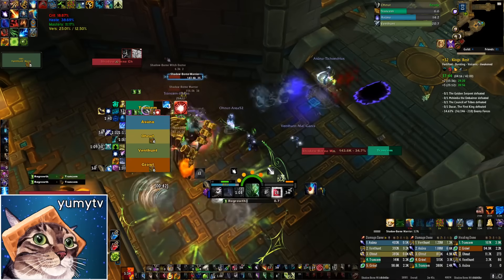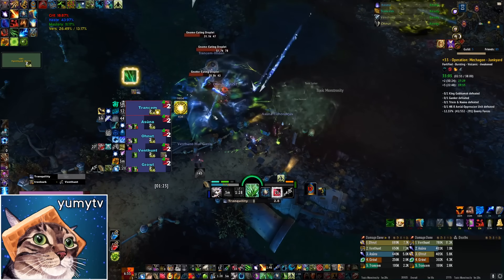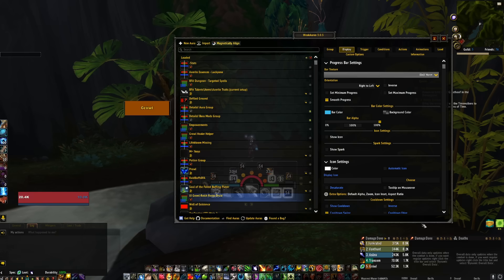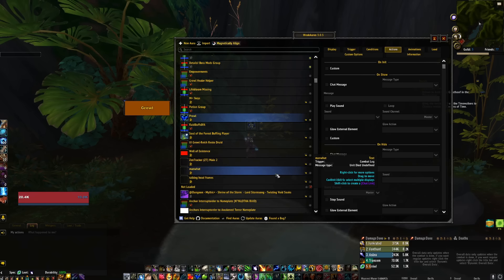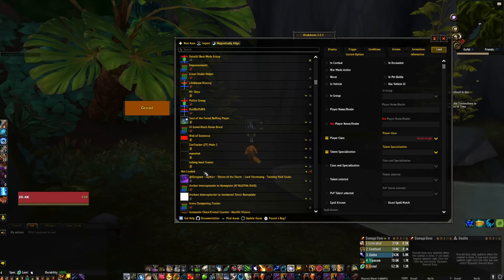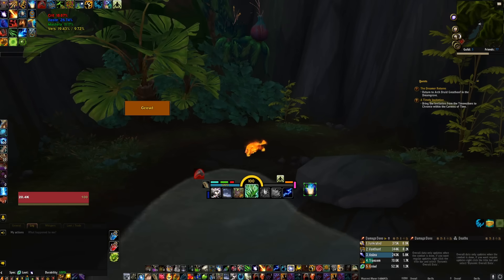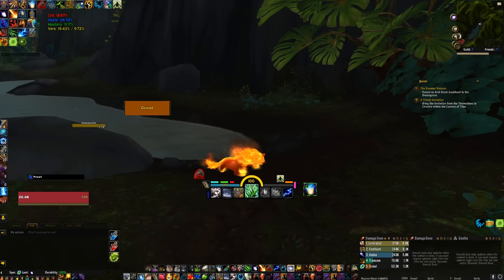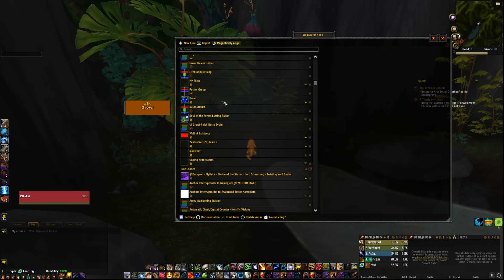A Simple Guide to Using Weakauras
Weakauras is the single most important addon in wow.  In this video I explain simply how to use the basic features of the addon and where to find weakauras.  Read more below:

NEW yumytv discord: discord.gg slash DPV7bkQ

0:00 Intro
0:30 What is Weakauras
1:29 Importing an Aura
3:18 Troubleshooting Loading
4:48 Simple Changes
5:51 Finding New Weakauras
6:44 My Weakauras